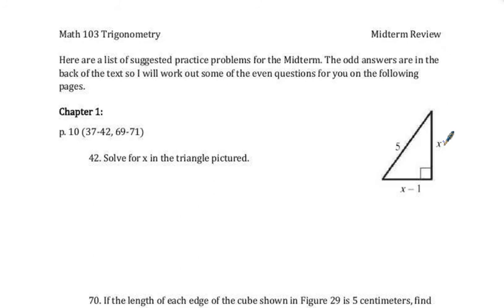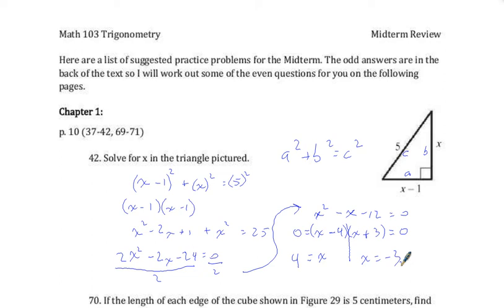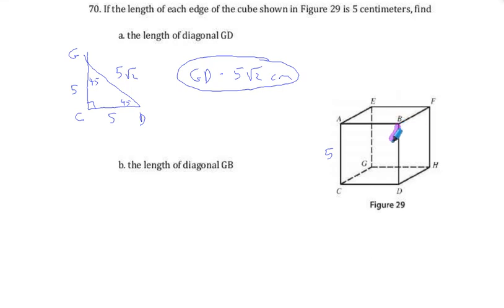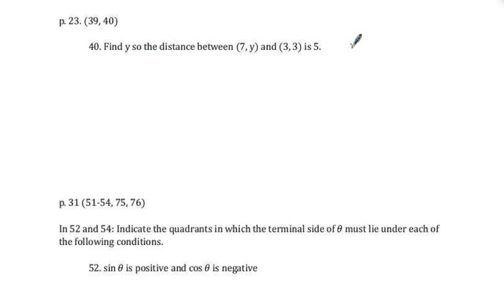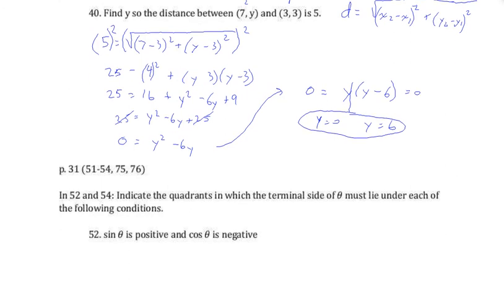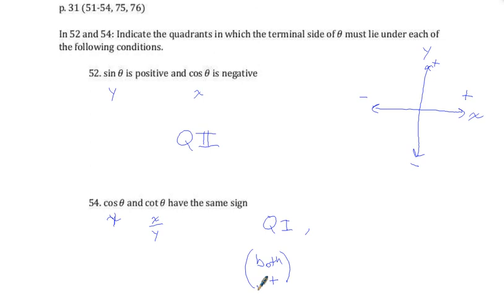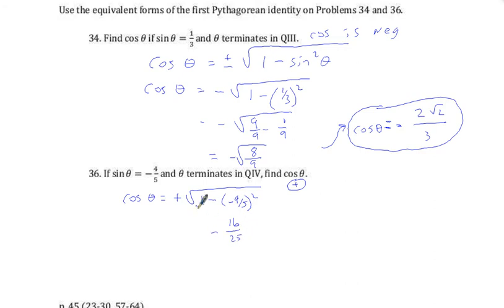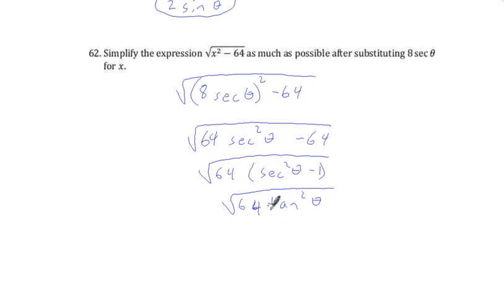Math 103 - Midterm Review - Ch 1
This video was recorded to help Trig students at Harford Community College review a few chapter 1 concepts in preparation for the midterm exam.